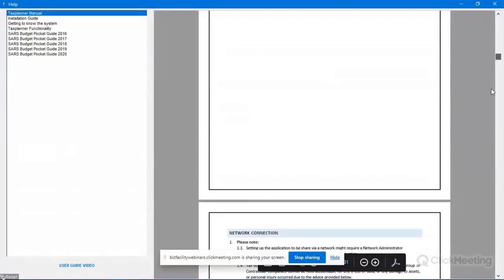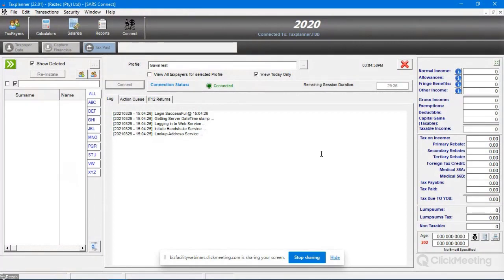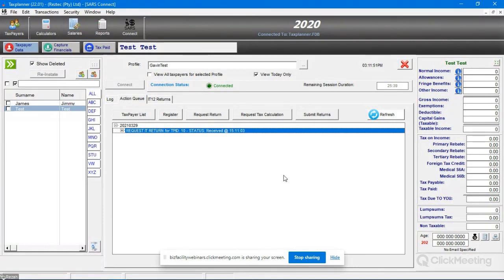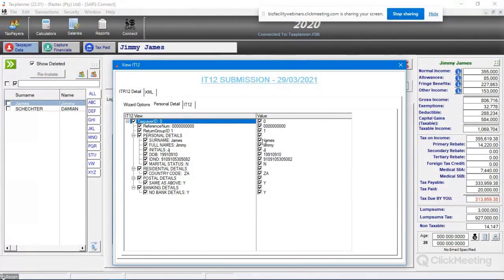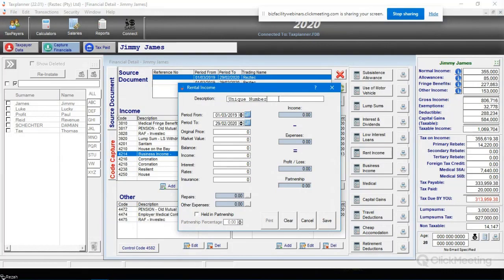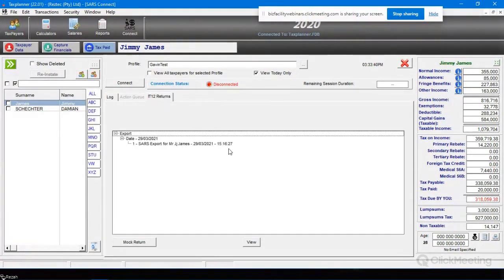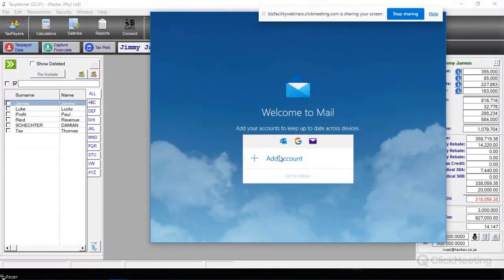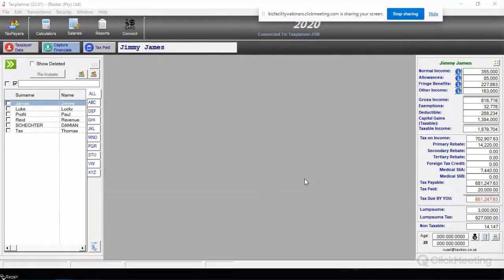Taxplanner Support Presentation 2021 - Part 3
Taxplanner Support Presentation 2021
(v22.01)

An updated Taxplanner support video provided by Taxbox Solutions.

The Following are covered during the course of this video:
TaxPlanner SARS Interface